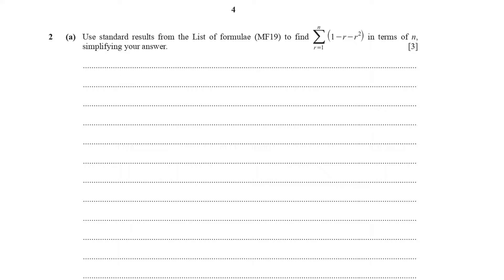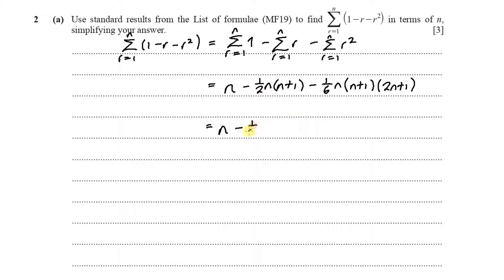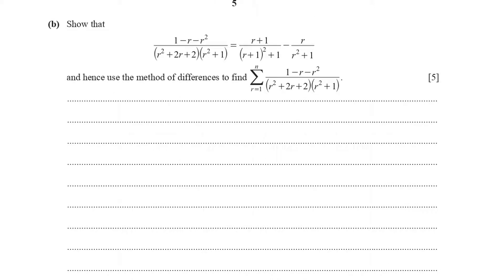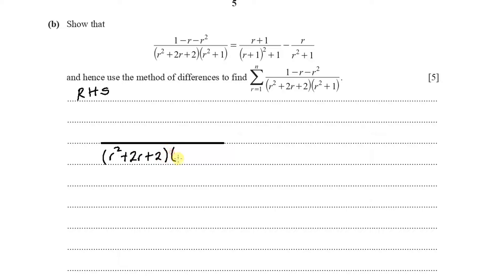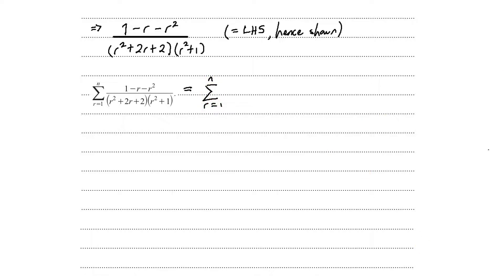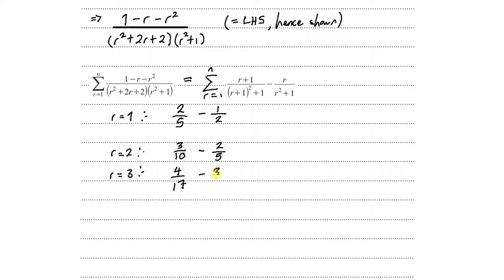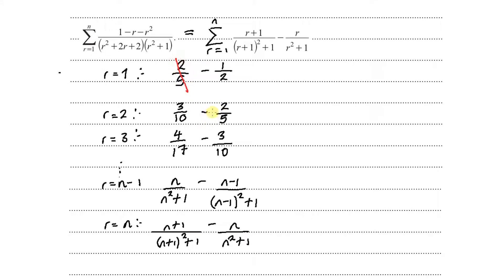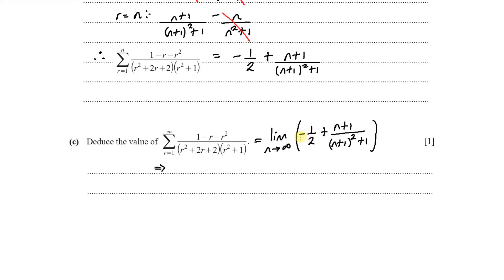9231 May June 2021 P11 Q2 - Summation of series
Cambridge (CAIE) A Level Further Pure Maths 1, May June 2020 P11.